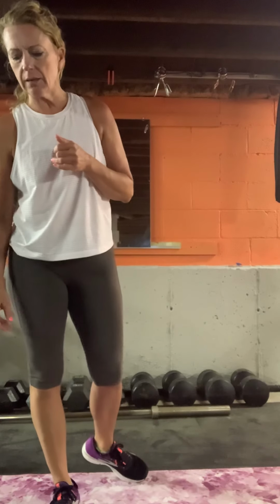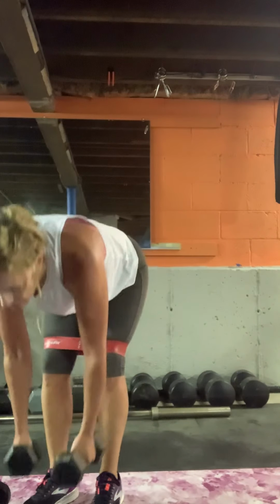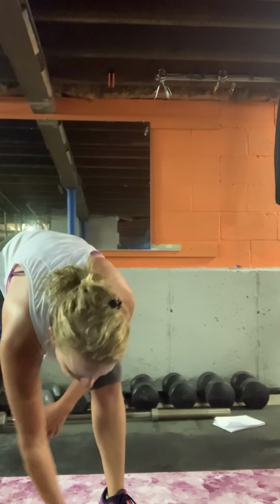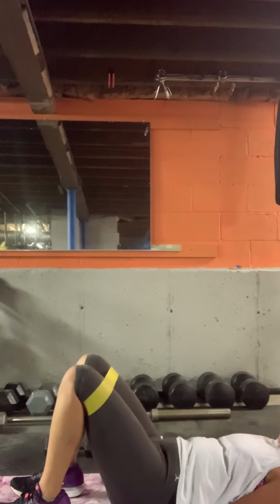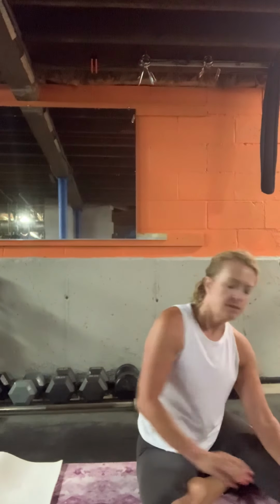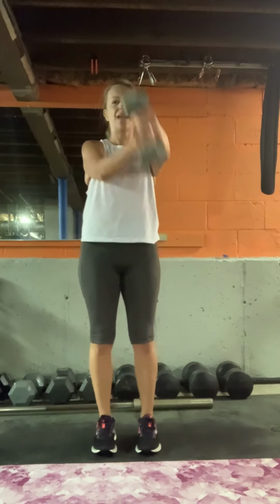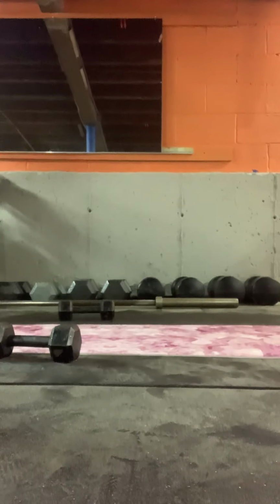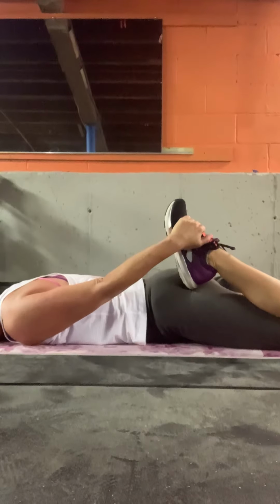45 minute full body workout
Intermediate level workout using dumbbells and a resistance loop (optional)